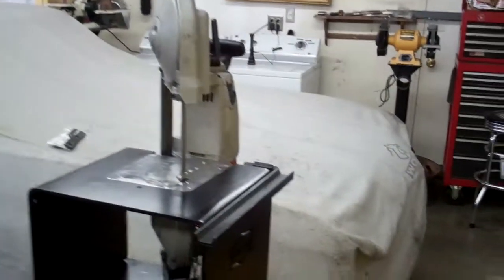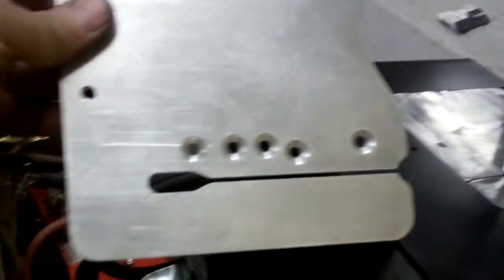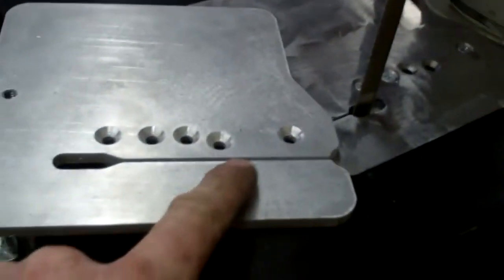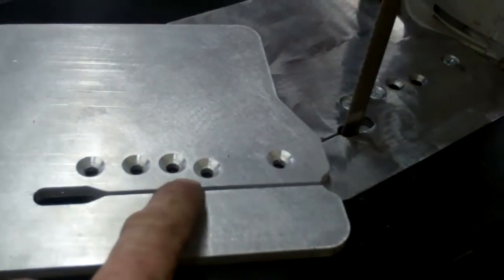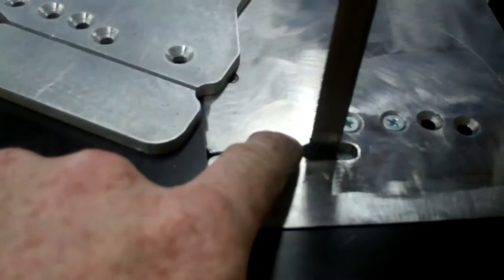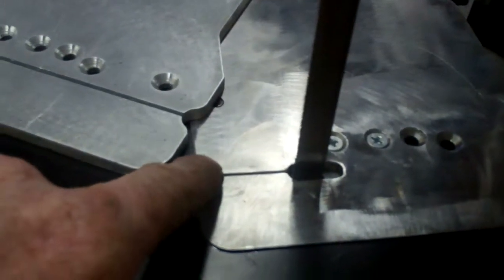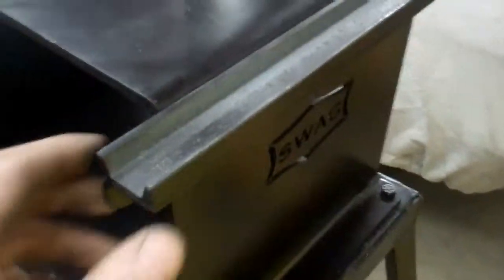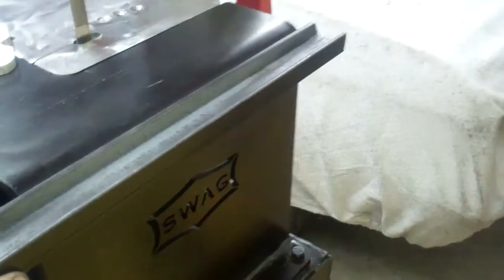Bandsaw Update Swag Off Road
Just a Quick Update about the Bandsaw.  After Swag Off Road saw this video, they changed everyone of there band saw stands.